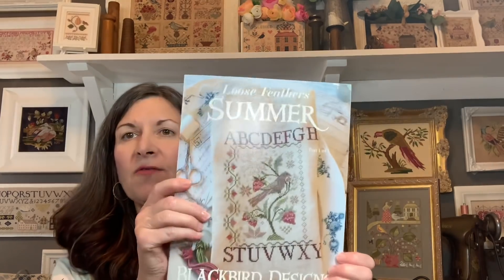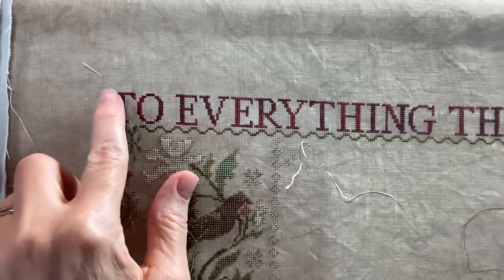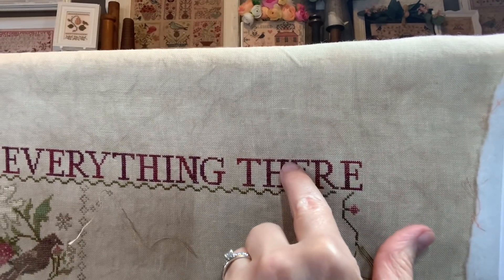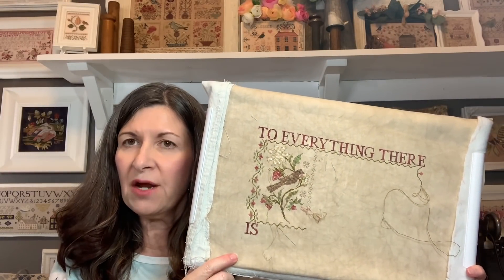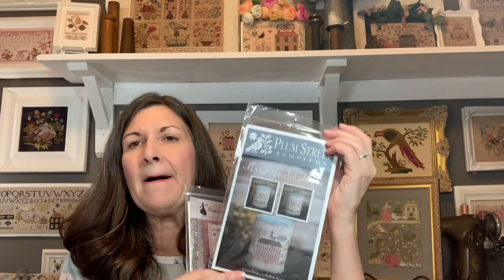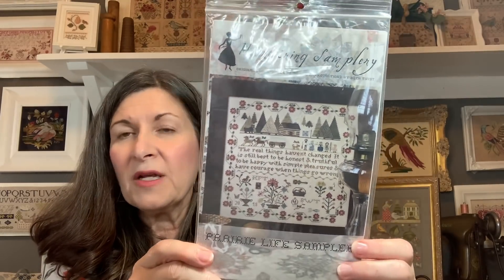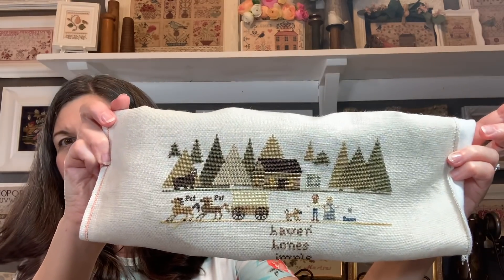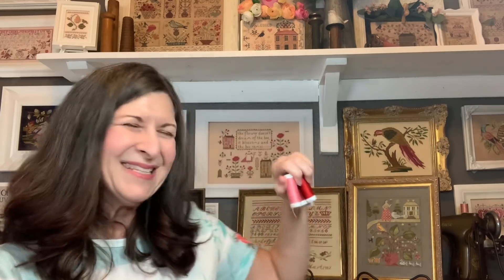Flosstube #21 Finishes, WIPs, framed finishes, new start Agnes Lyle!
Flosstube Friends